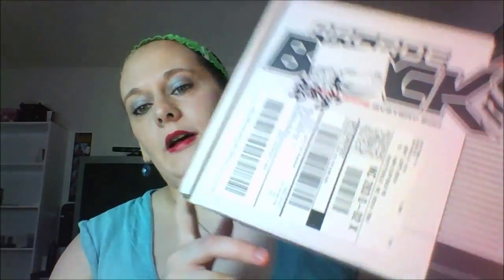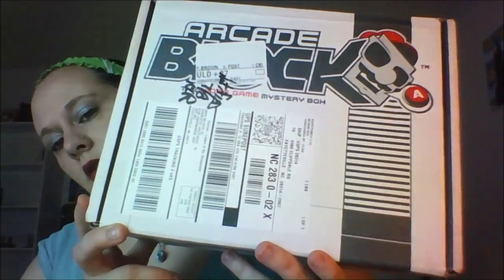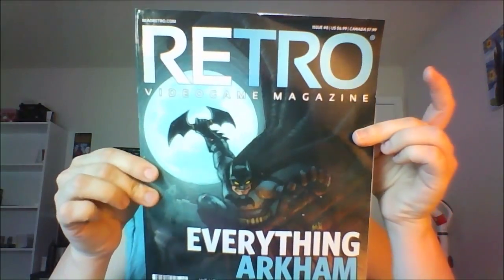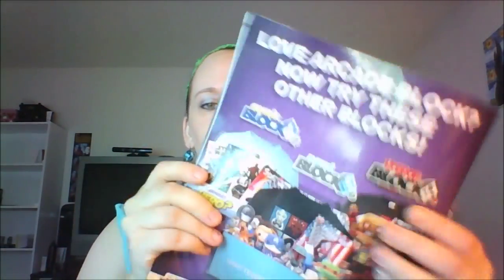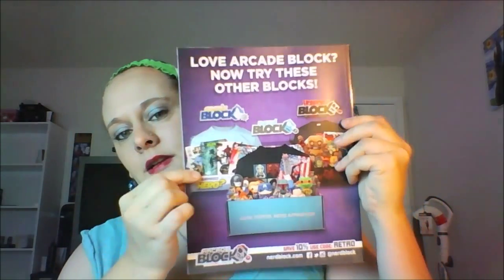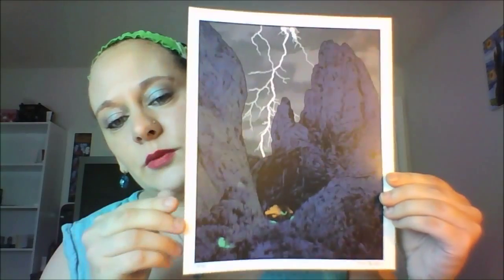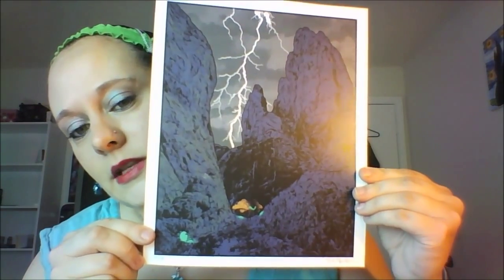Arcade Block June 2015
This is the Arcade Block for June of 2015. A Gamer Block. to see this and other available monthly blocks.